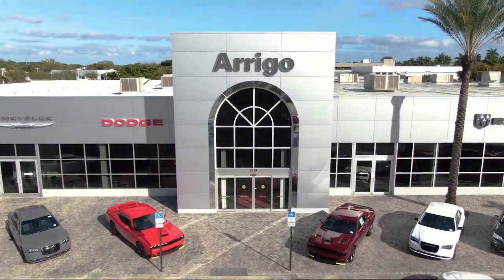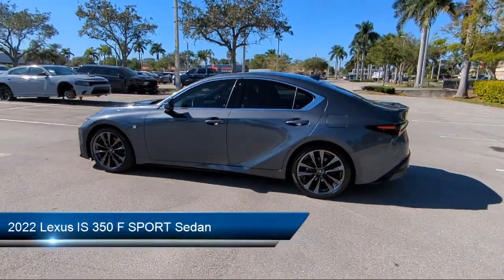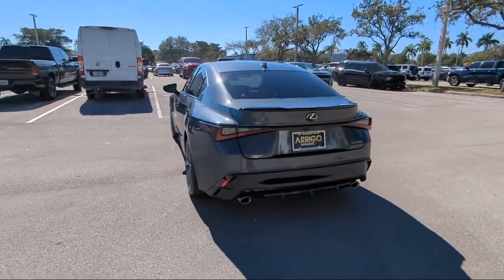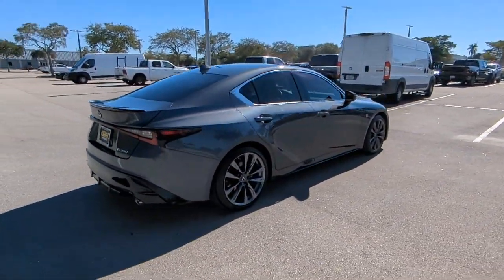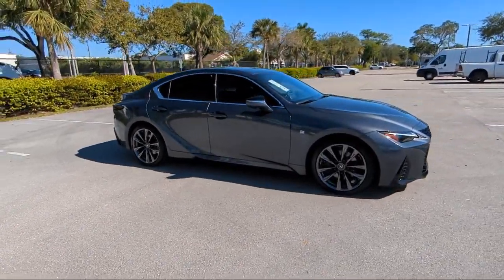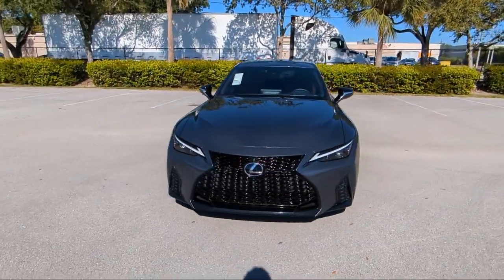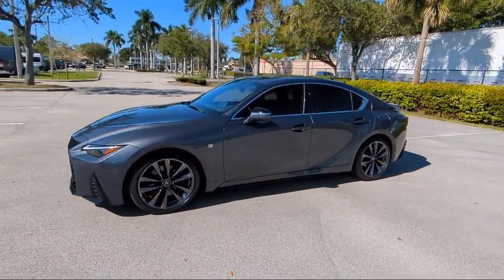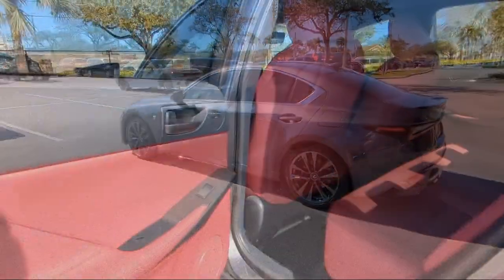2022 Lexus IS 350 F SPORT Sedan Margate Coconut Creek Pompano Ft Lauderdale Lighthouse Point Bo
2022 Lexus IS 350 F SPORT Sedan Stock Number: H256124A Vin:JTHGZ1B27N5053988.

2250 N State Rd 7